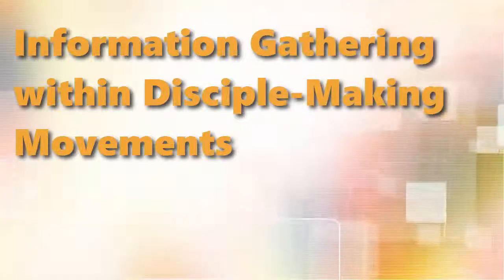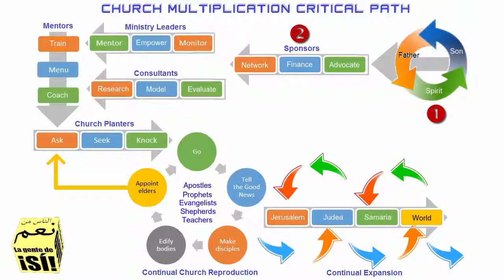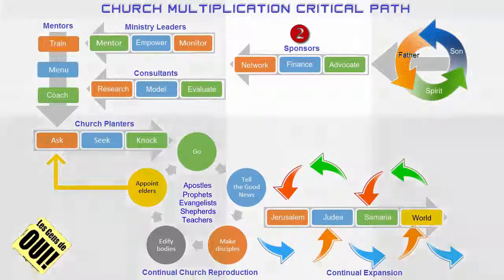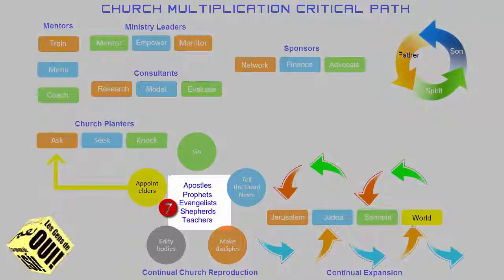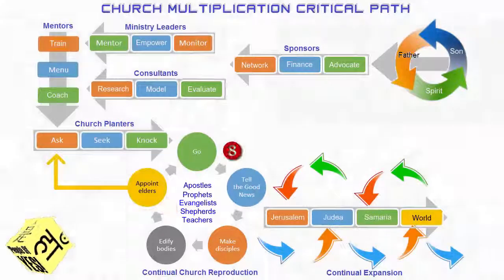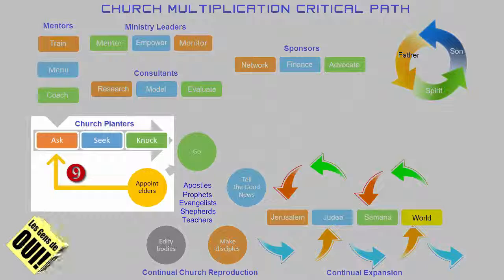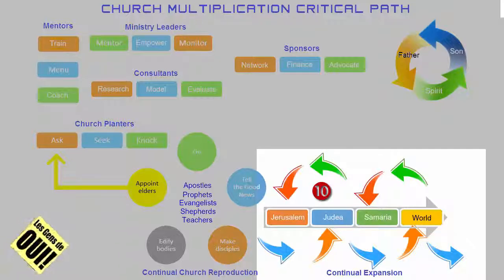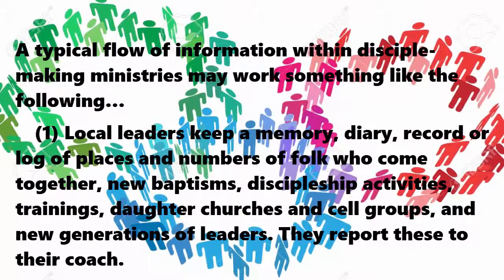Information Gathering Within Disciple-Making Movements (7/7)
Information Gathering Within Disciple-Making Movements

Module 7: Reporting Lines

Principle 7: Ministries report on their progress to their international sponsors, who evaluate their participation, and to give account to donors.

Critical path analysis of disciple-making movements may identify:
(1) The will of God. (2) Sponsors. (3) Ministry leaders. (4) Consultants. (5) Mentors. (6) Church planters. (7) The five gifted workers. (8) Church development.  (9) Church reproduction. (10) Continual expansion.

Activity 7: Hold workshops with various levels of your partnerships. Have small groups analyze their working relations, identifying all interested parties. Let them draw diagrams of their various partners and their donors.

Training 6: Have workshop participants identify the kinds, amounts and forms of information that they will share with each of their partnering organisations.

A typical flow of information within disciple-making ministries may work something like the following…

 (1) Local leaders keep a memory, diary, record or log of places and numbers of folk who gather, new baptisms, discipleship activities, trainings, daughter churches and cell groups, and new generations of leaders. They report these to their coach.

(2) Evangelists, church-planters and shepherds keep a memory, diary, record or log of the places they visit, homes that they evangelise, kinds of persons whom they baptise, and leaders whom they appoint. They report these to their coach.

 (3) Anyone who coaches others, listens to workers report on all that God has been doing through them. Coaches help each worker expand a map of each one’s ministry outcomes, noting the kinds of information that are needed.

 (4) Ministry leaders read and review outcome reports, summaries and charts, then lay fresh ministry plans.
● When, where and for whom to hold training seminars.

● To inform churches that focus prayer on needy groups and places.
● To assign personnel, and to inform coaches on ministry progress.

(5) Ministry leaders prepare reports from the same information, which they share with cooperating ministries and financial sponsors at agreed time intervals.
However, these reports contain no details about persons or places that might prove politically sensitive or pose a danger to communities.

(6) Partner ministries and financial sponsors provide some summary information to donors, prayer partners, mission agency chiefs and missiologists.
This assures others of effectiveness, fruitfulness, and honest accountability in every facet of the ministry.

Conclusion 7: “So that you also may know how I am and what I am doing, Tychicus the beloved brother and faithful minister in the Lord will tell you everything. I have sent him to you for this very purpose, that you may know how we are, and that he may encourage your hearts.” Ephesians 6:21